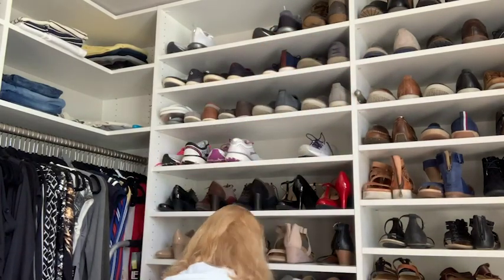How To Choose House Shoes & Slippers That Are Good For Your Feet!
We're all spending more time at home lately and being barefoot all day can be hard on your feet. Find out what kind of house shoes and slippers you should be wearing (and why these AREN'T the same thing) in our latest shoe review. Questions/Comments? Reach out below!